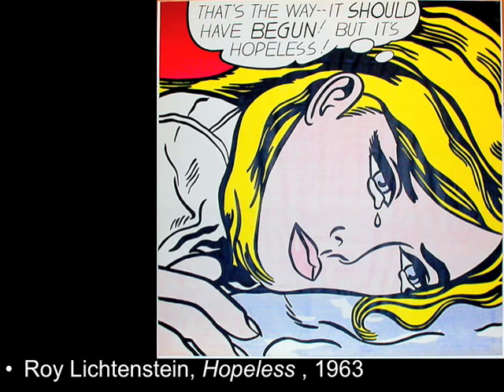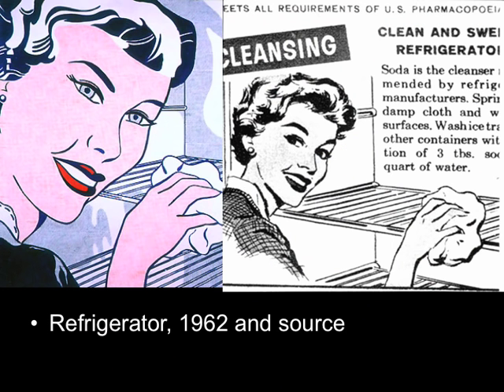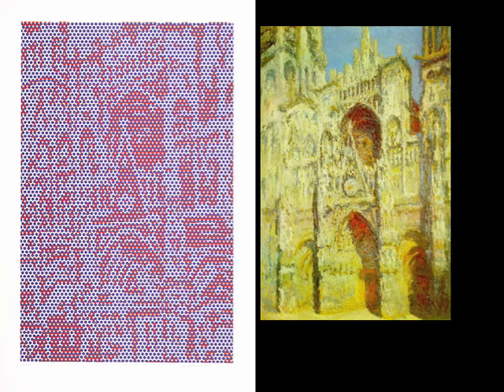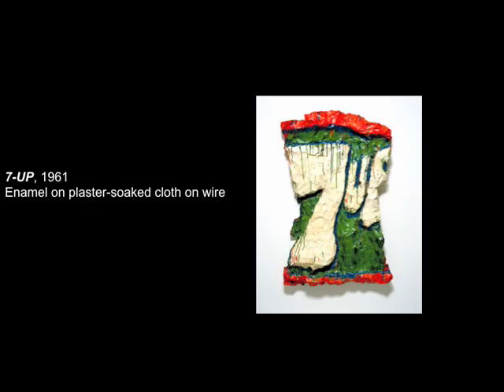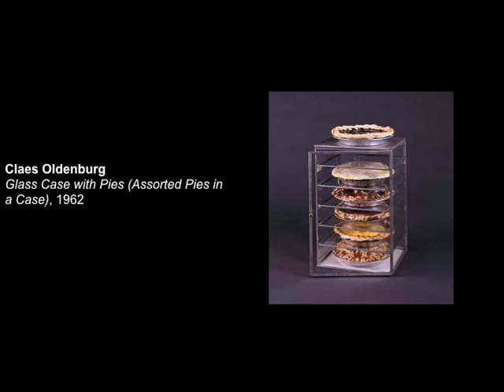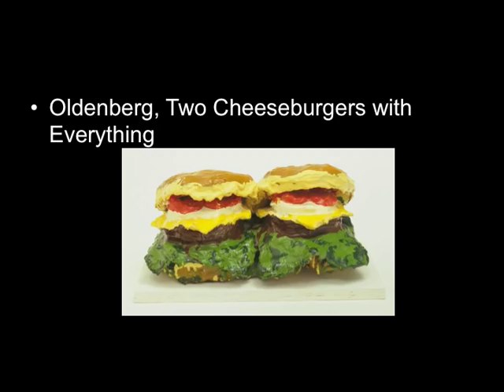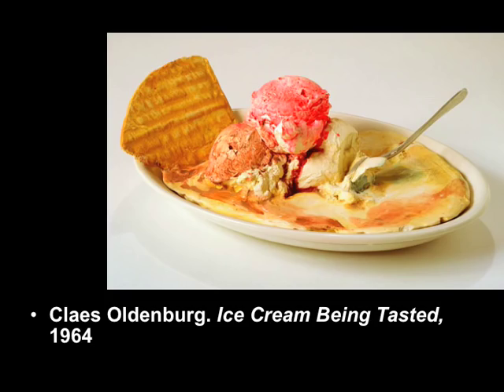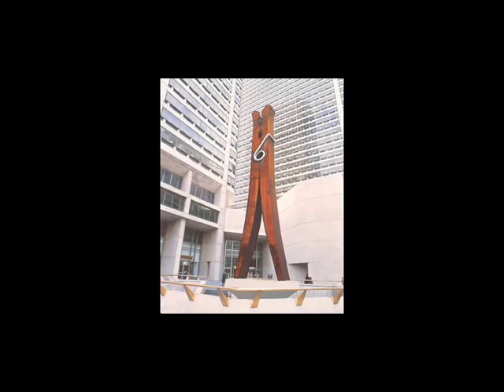04_Pop_Art,_continued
More discussion of Pop art, incuding Claes Oldenberg